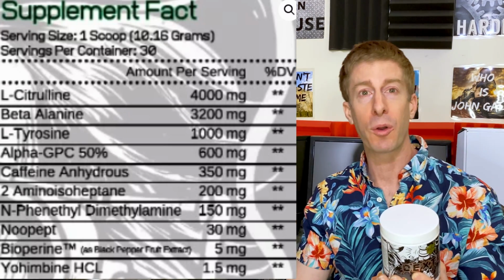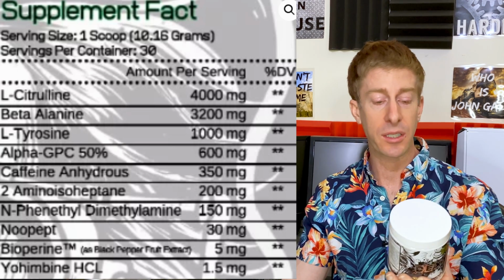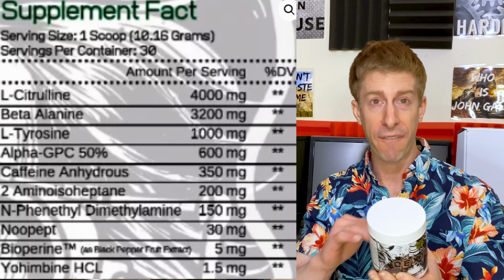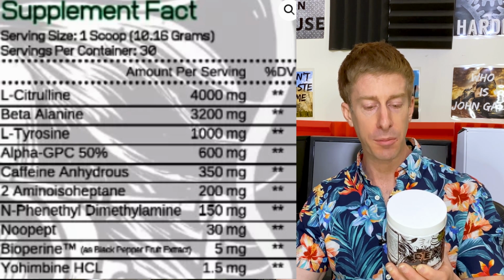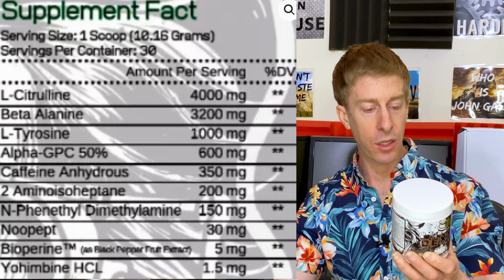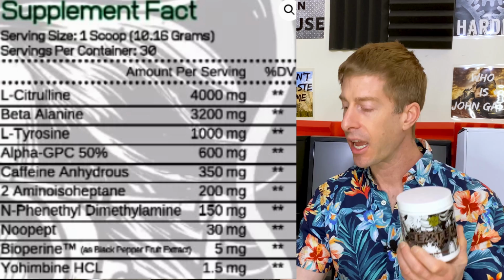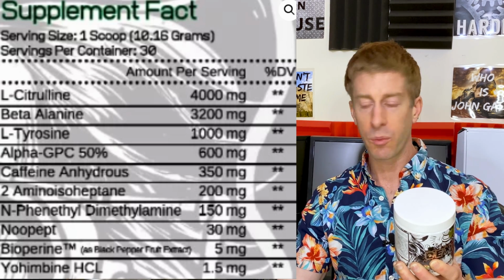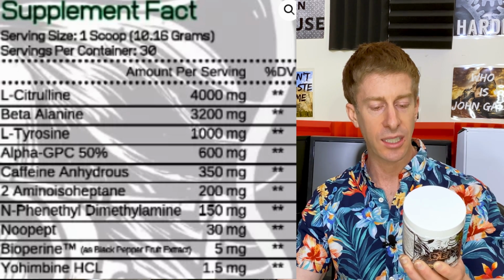Dexter New Blood Any Good | High Stim PRE Workout Review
Is DEXTER going to be any good? Full honest review of this New Blood pre workout.  Is it high stim?  Is it the best pre workout of 2021?  Or is it another average pre workout in a long line of average pre workouts.

CODE: Nofate247

Father of 2, this channel is dedicated to my hectic life as I take you inside this Dad’s trips, tricks, and tribulations. I cover the topics that intersect my daily life; health, fitness, and all the gadgets I try to use to make my life just a little bit easier.

Dexter Pre-Workout was created by combining substances with a strong stimulating effect for the body and nootropics for the mind and increase the quality of environment perception. Thanks to this, even considerable fatigue will no longer be an obstacle to performing another workout. Of course, Koka Labz has focused primarily on selected ingredients that must be present in a strong pre-workout to satisfy both advanced customers and those just entering the world of hi-stim products. Dexter is a product based on a proprietary blend, which certainly affects the higher quality of the supplement. Therefore, it is worth testing its effects on your skin!
Directions for use:
Take one serving (10 grams) of the supplement about 15-20 minutes before training. Inside the packet, you will find a unique spoon, which will allow you to measure out the serving conveniently. If you are a beginner, we recommend taking half a dose (5 grams). This will enable you to get used to taking the supplement gradually. After increasing the tolerance, the manufacturer recommends taking the standard dose.